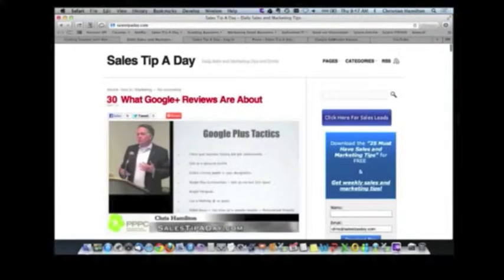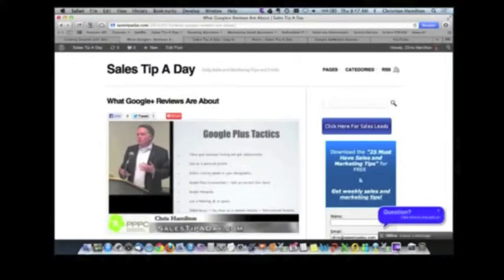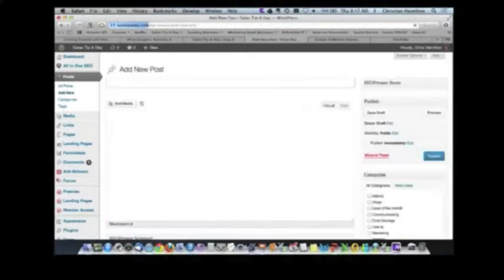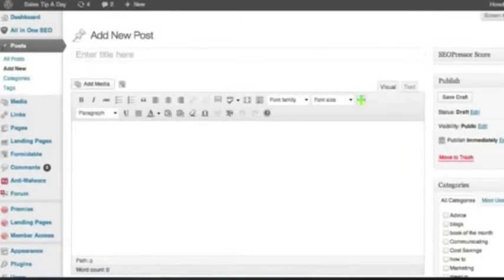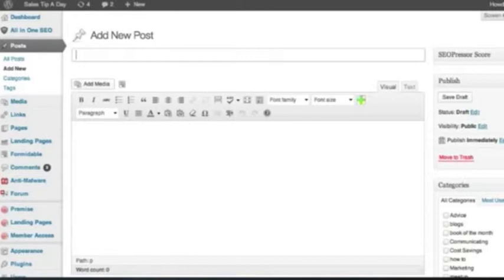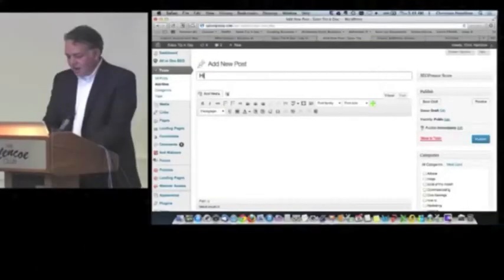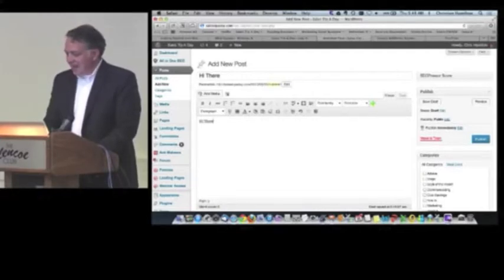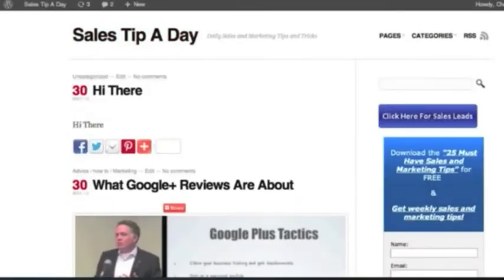How To Publish A WordPress Blog Post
How To Publish A WordPress Blog Post.  In this segment you will learn about How To Publish A WordPress Blog Post.

Sign up for 25 Must Have Sales And Marketing Tips